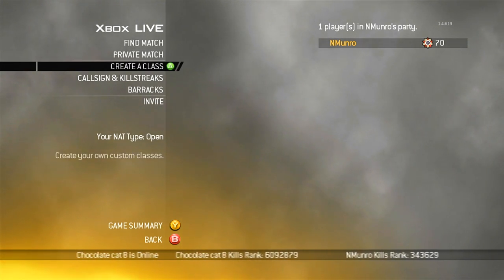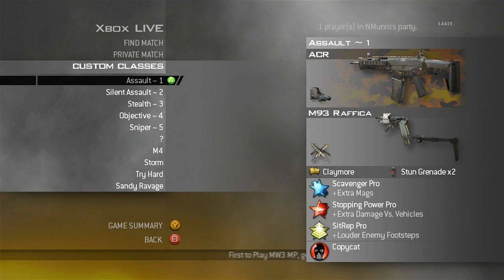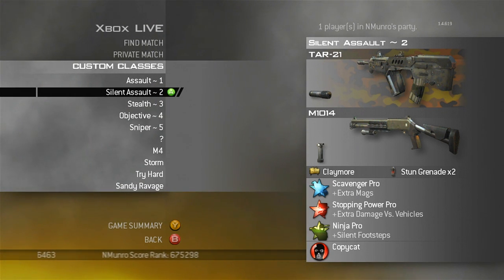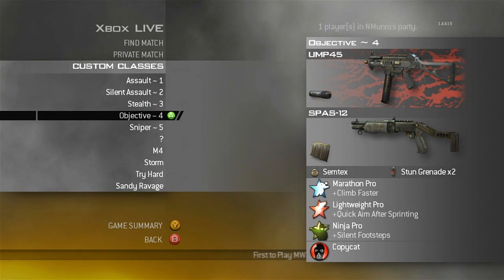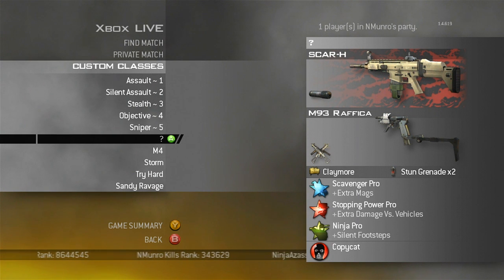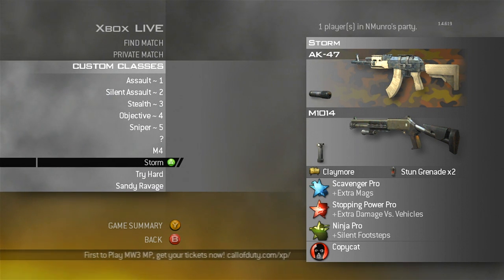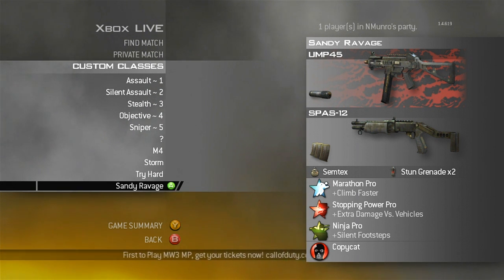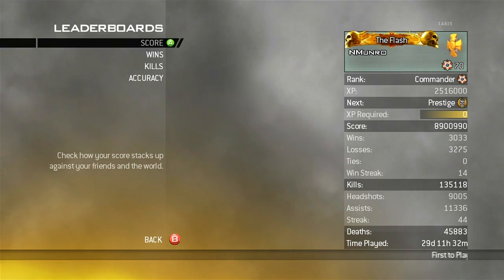My MW2 Classes (Best Modern Warfare Classes)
A video where I explain my classes in Modern Warfare 2.